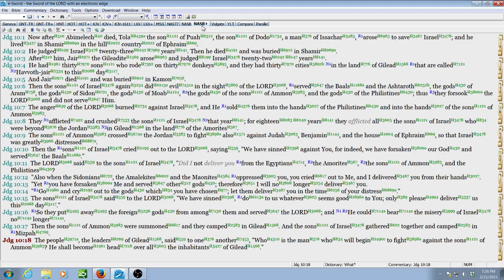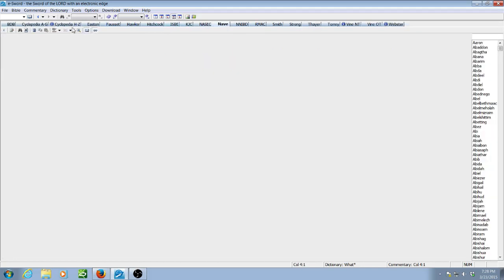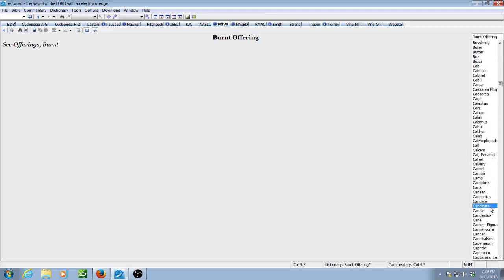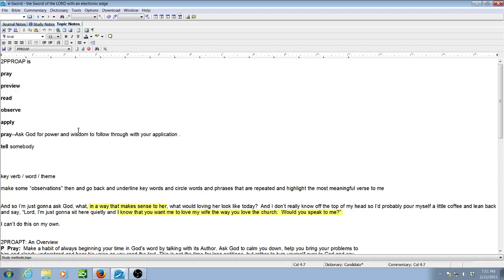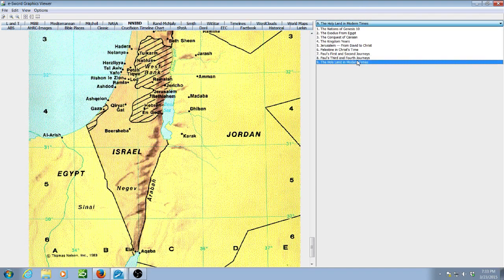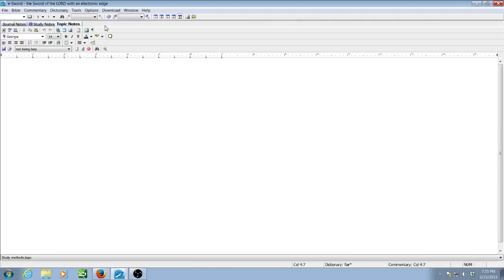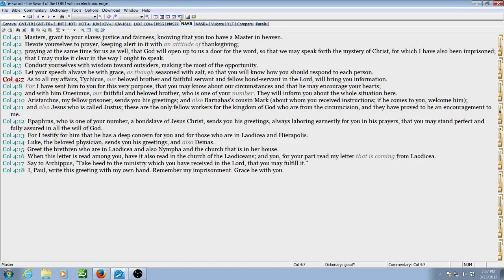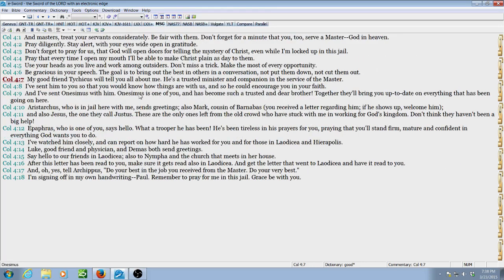Introducion To e-Sword (Holy Bible Software) (It Is Free)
Introduction to e-sword bible software. e-sword is free.